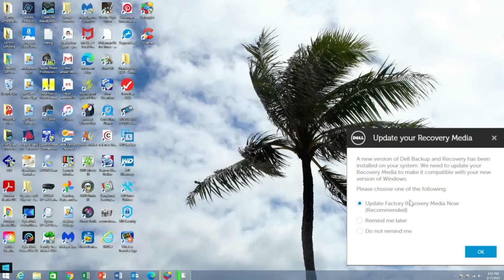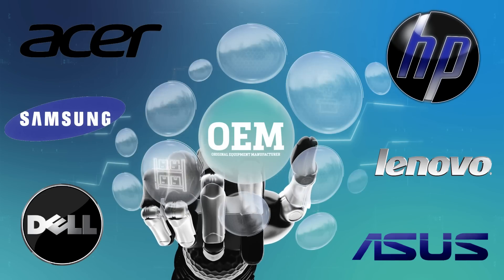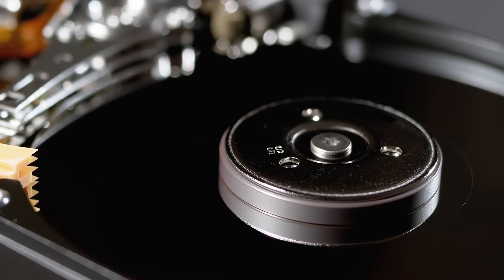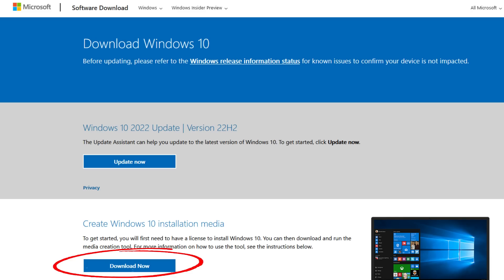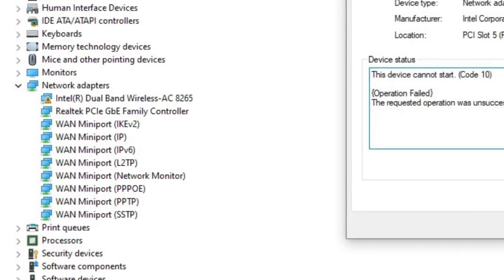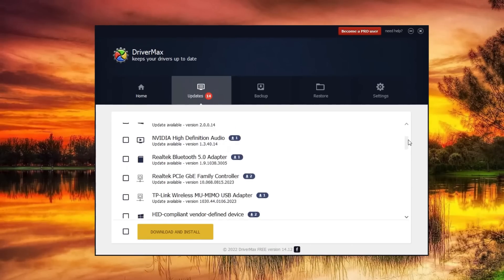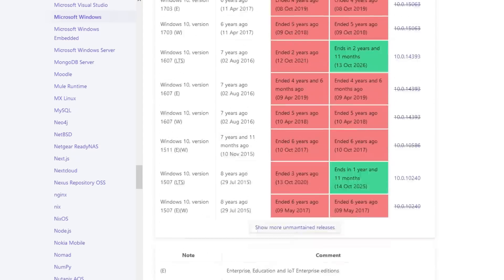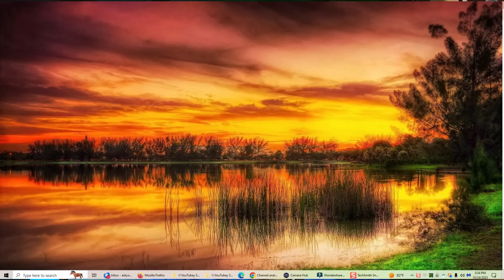EVERY Windows user needs to do this NOW!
If you have a computer from any OEM manufacturer (Dell, Toshiba, Asus, Acer, Sony, HP, etc), creating a factory recovery disc is probably THE most important thing you can do to protect yourself from costly repairs.  In this video, I explain what a recovery disc is, why you need one NOW, and how to create it.  Enjoy!

Scott's YouTubey stuff wish list:

Hardware ---
◼ Netgear A6100 wifi adapter
◼ Cordless, rechargeable air duster 6000mAh 10w fast-charging